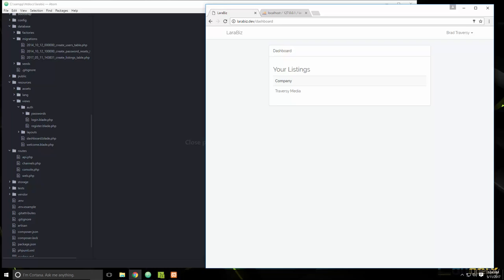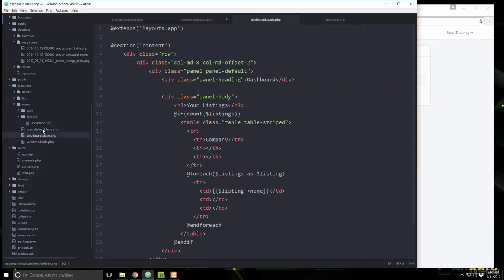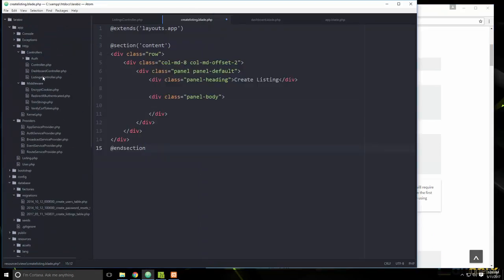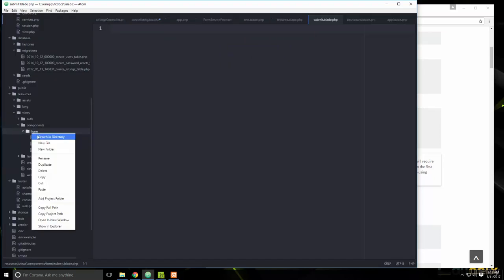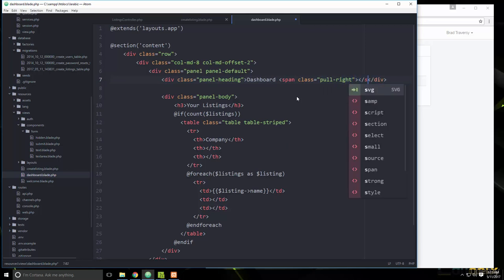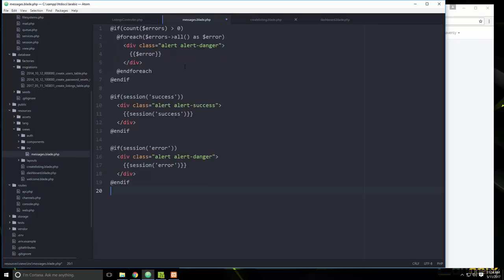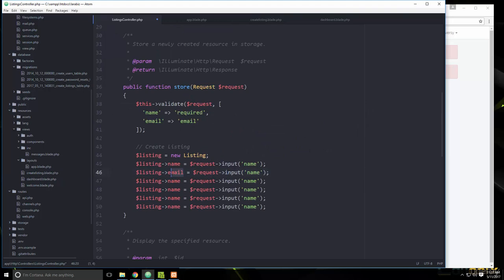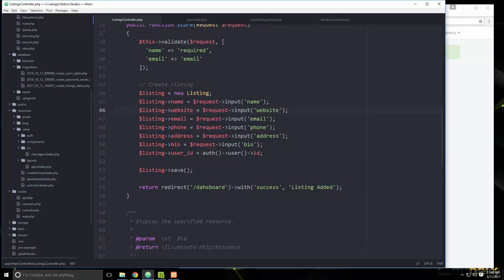5.4 Creating Listings